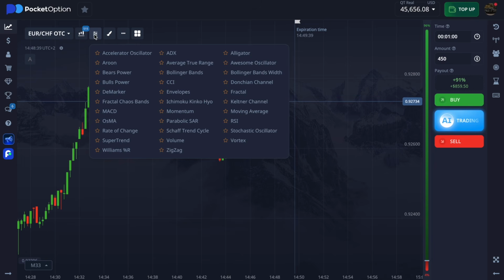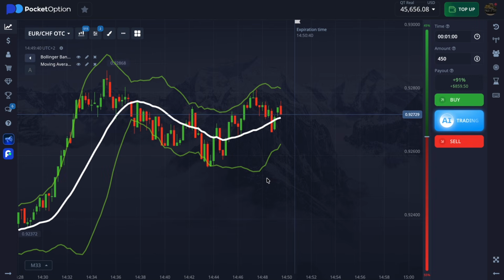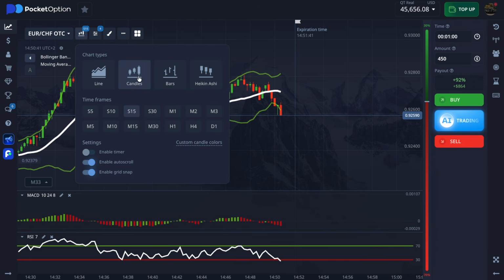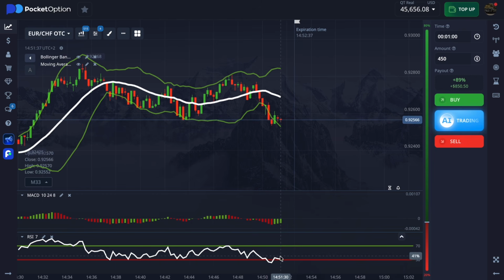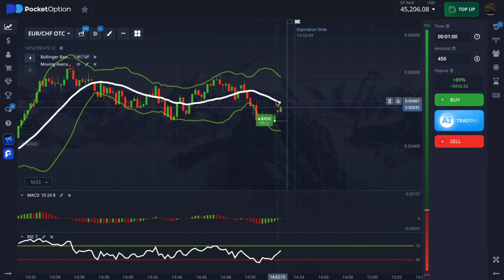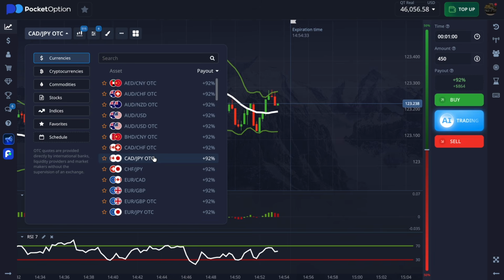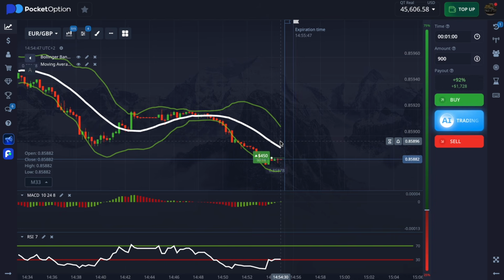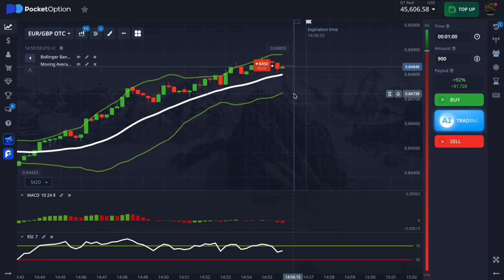🔥 UNBELIEVABLE! Bollinger Bands + RSI Strategy Made Me $814 in 8 Minutes (Full Breakdown)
Timestamps:
0:00 - Intro
0:12 - Setup & Indicators
2:40 - Trade Examples